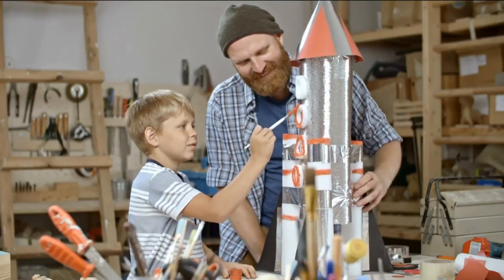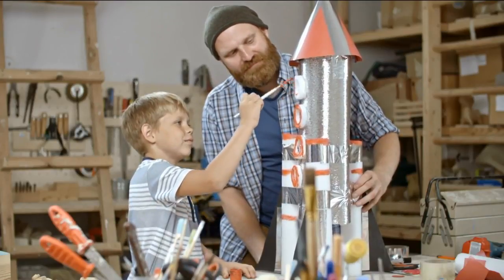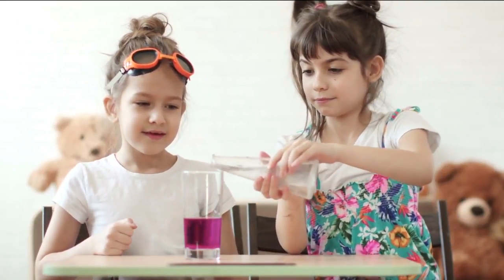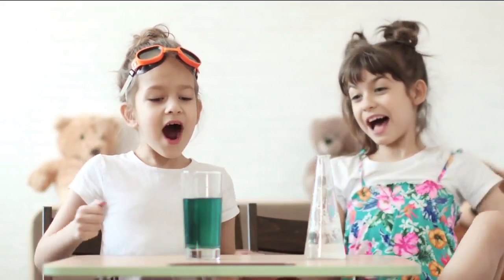Conducting Fun, At-Home Experiments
Stephanie Ryan, Ph.D., owner of Ryan Education Consulting, L.L.C. is excited about her latest project, “Let’s Learn About Chemistry”.